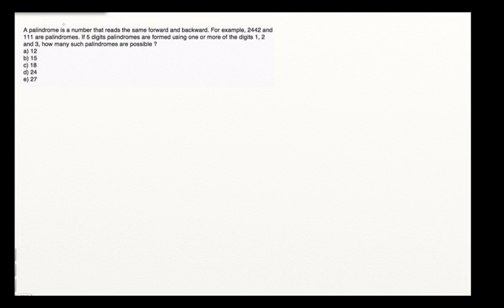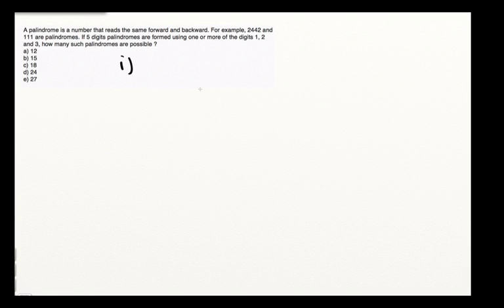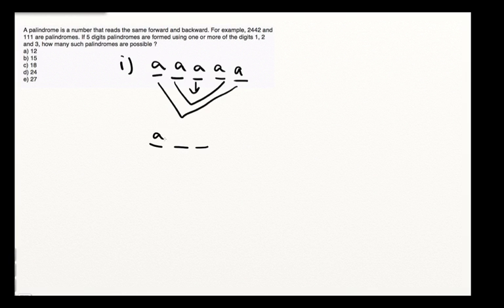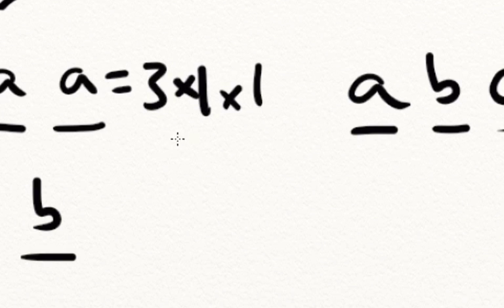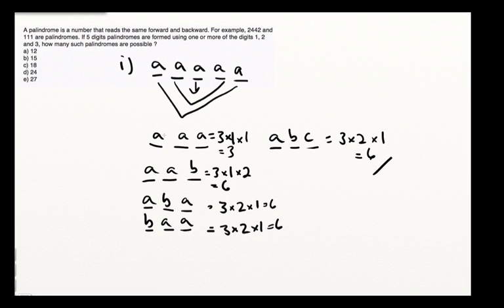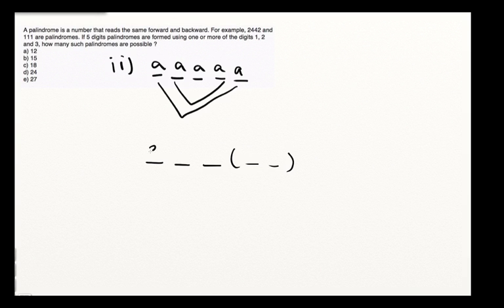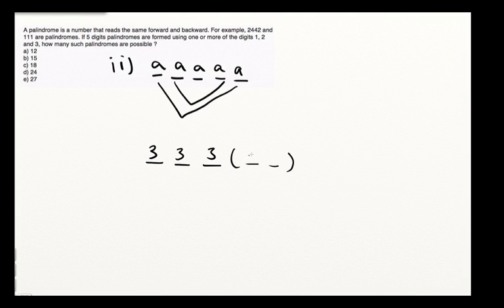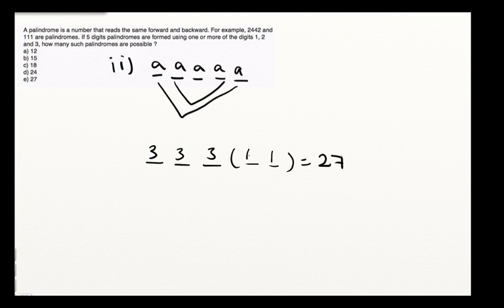GMAT Combinatorics -- Palindromes -- A Deceptively Simple Official Guide Problem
This is a great example of a question that has an "easy solution" and a "hard solution."

It's important to understand the logic behind the "hard solution" in order to be able to confidently apply the "easy solution," though, so we address both ways in this video.

A palindrome is a number that reads the same forward and backward. For example, 2442 and 111 are palindromes. If 5 digits palindromes are formed using one or more of the digits 1, 2 and 3 , how many such palindromes are possible ?
a) 12
b) 15
c) 18
d) 24
e) 27